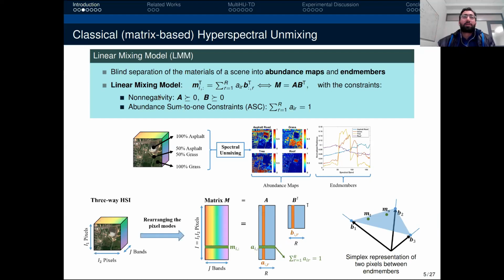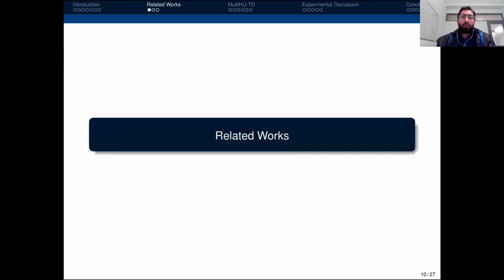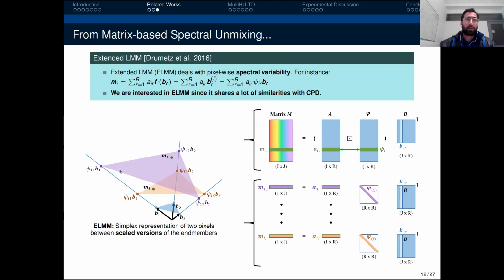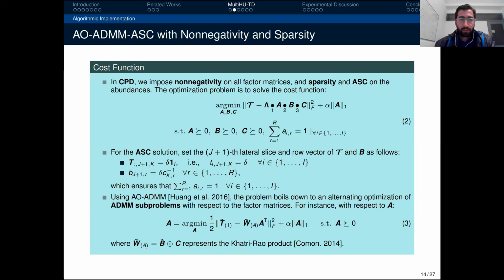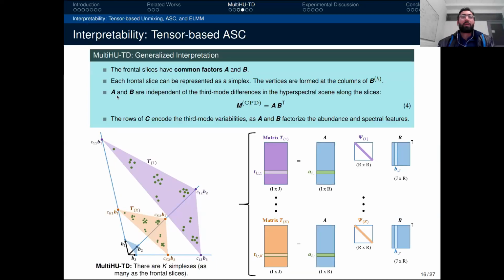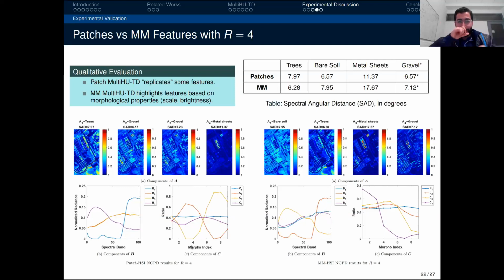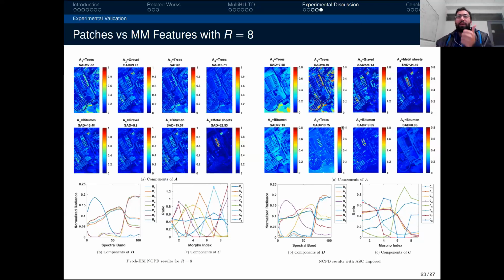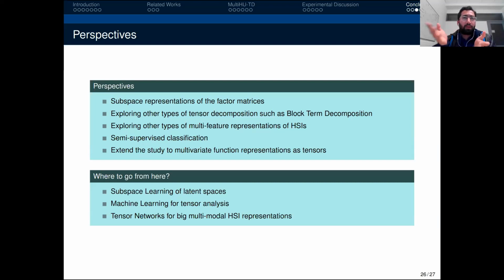TNRG #4: MultiHU-TD: Multi-feature Hyperspectral Unmixing Based on Tensor Decomposition.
Mohamad Jouni's talk on Multi-feature Hyperspectral Unmixing Based on Tensor Decomposition in tensor network reading group at Mila
Abstract:
Hyperspectral unmixing allows to represent mixed pixels as a set of pure materials weighted by their abundances. Spectral features alone are often insufficient, so it is common to rely on other features of the scene. Matrix models become insufficient when the hyperspectral image is represented as a high-order tensor with additional features in a multimodal, multi-feature framework. Tensor models such as Canonical polyadic decomposition allow for this kind of unmixing, but lack a general framework and interpretability of the results. In this talk, he will explain an interpretable methodological framework for low-rank Multi-feature hyperspectral unmixing based on tensor decomposition (MultiHU-TD) which incorporates the abundance sum-to-one constraint in the Alternating optimization ADMM algorithm.